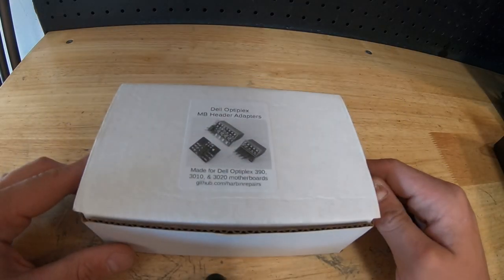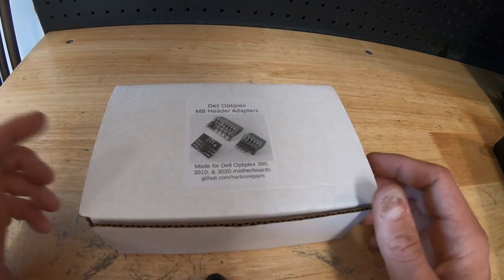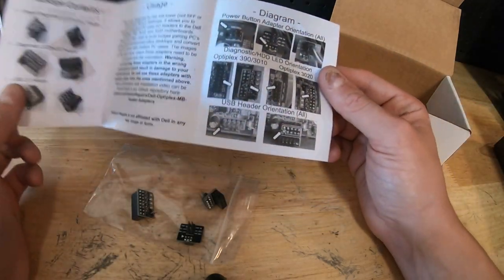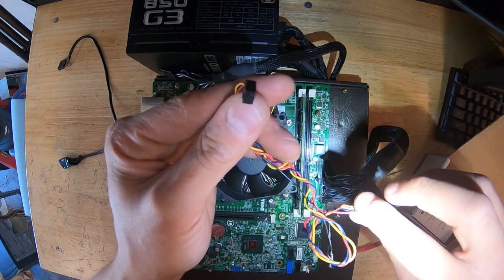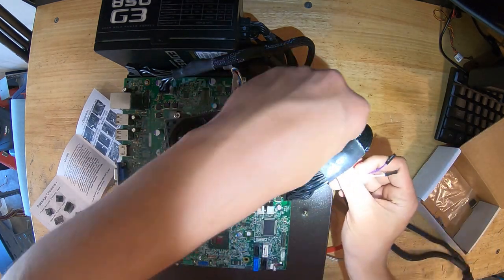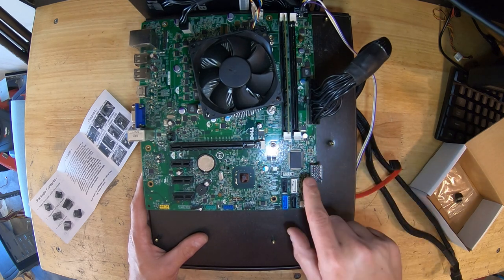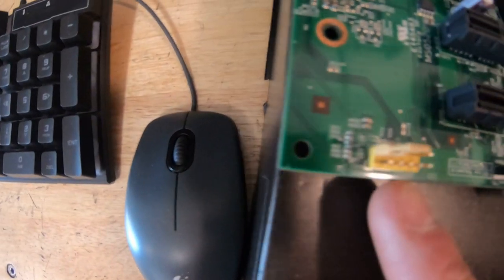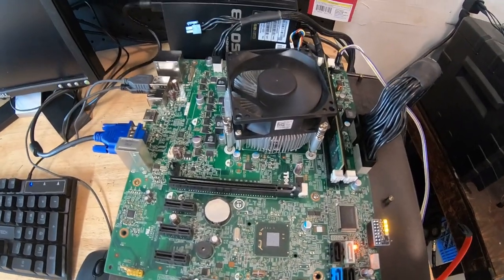Easiest Dell Optiplex power button fix! No cutting, no splicing, no wire tucking! Simple and easy!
I continue to get lots of questions still about the power button and front panel errors when it comes to the optiplex case swap. There are many way to do this, some which require some splicing, cutting, tucking old wires away, all which can become an eye sore when your trying to go for a nice clean build on a budget. One of the viewers sent me some info on a guy on eBay that sell the connectors to do this swap very easy. I bought them, plugged them in an within minutes I was up and running with no errors. Check out his youtube channel and eBay store if you want to do this swap with clean look!

Harbin Repairs on eBay
Harbin Repairs Youtube Channel: